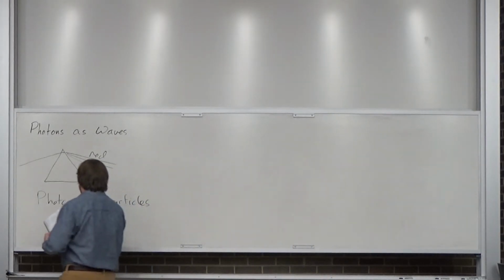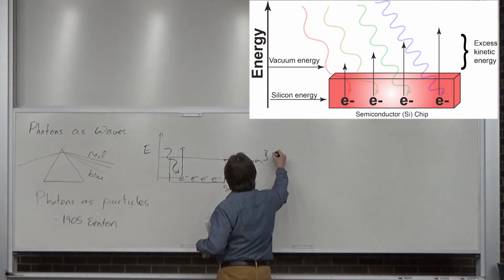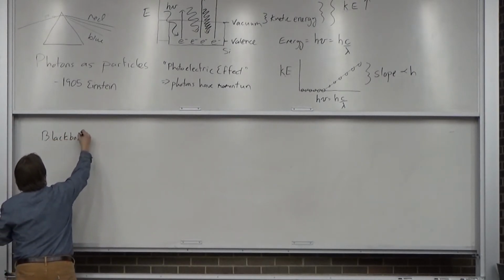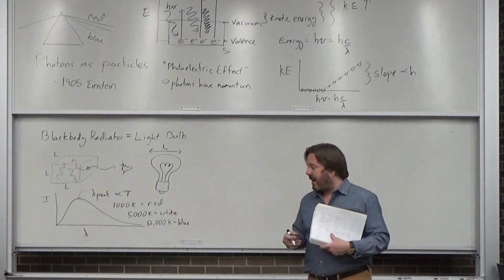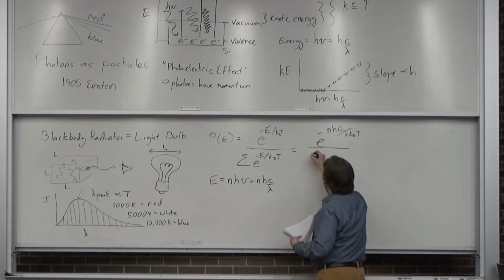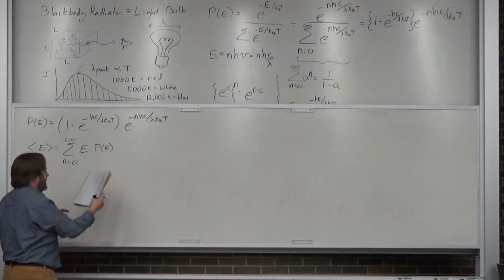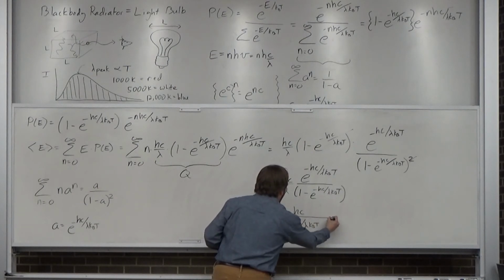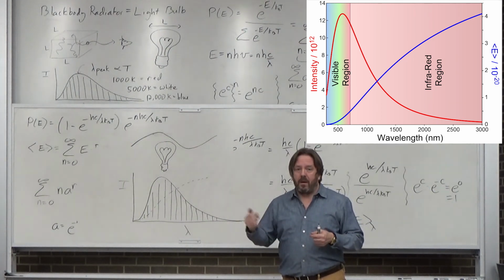Lecture 6- The Photoelectric Effect and Average Photon Energy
Introduction to the Photoelectric effect and the Boltzmann distribution of photons in a lightbulb.